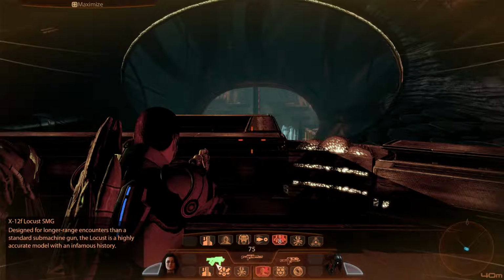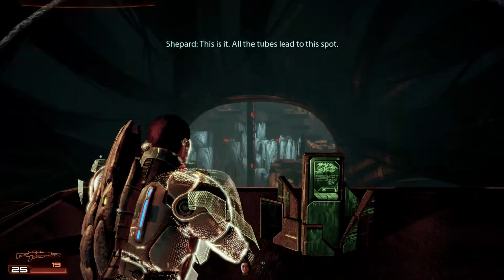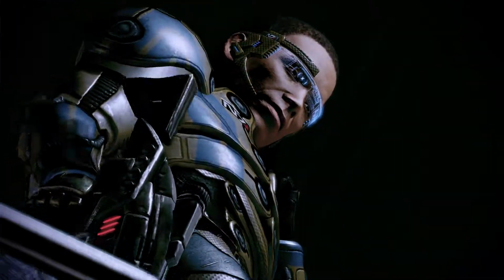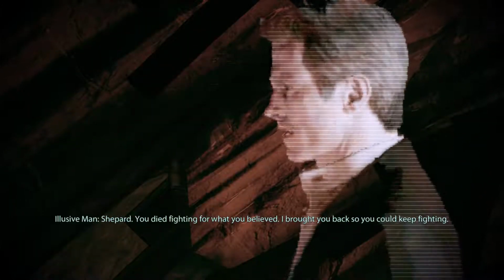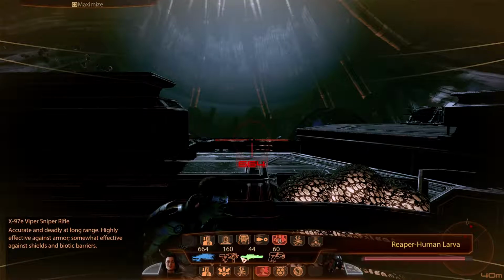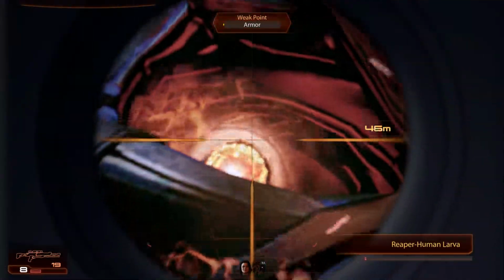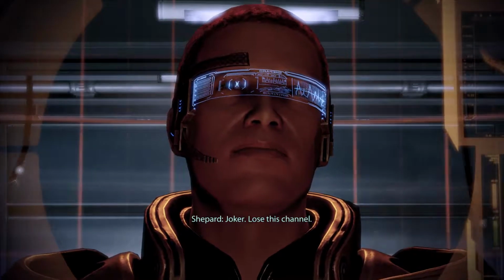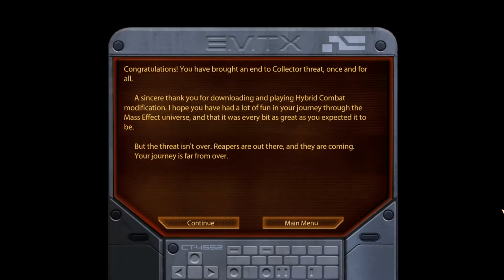[122] Illusive Man - Mass Effect 2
And so we beat the game a second time!

Mass Effect 2 is the direct sequel to Mass Effect, exploring the state of the galaxy and the Terminus Systems in particular, two years after John D. Shepard defeated the Reaper vanguard Sovereign in the Battle of the Citadel. The game was developed and published by Electronic Arts, which had acquired Bioware at around the release of the first game.